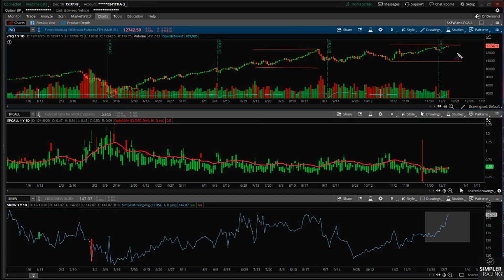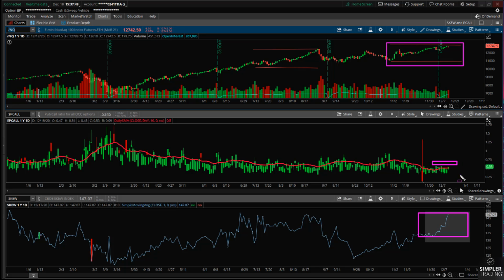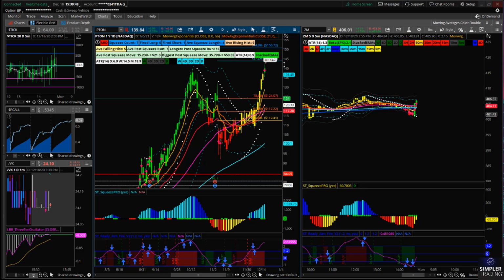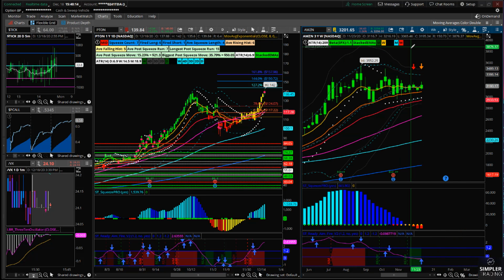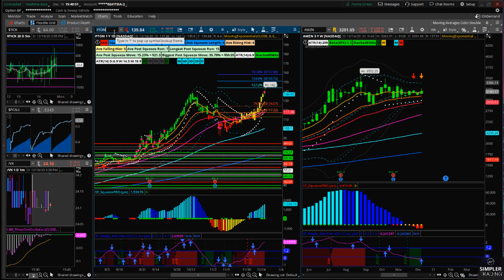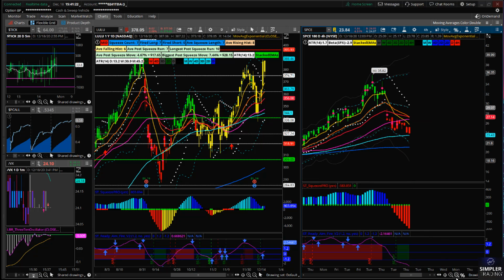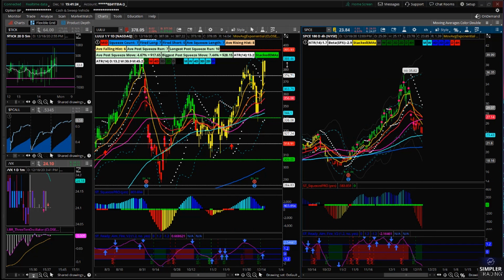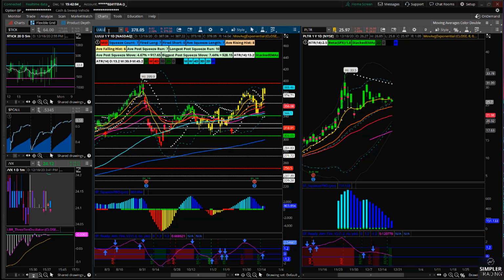Options Trading: Wild Swings In The NASDAQ | Simpler Trading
Not a dull week at all, pretty wild swings in TSLA and the Nasdaq in general. I'm eyeballing NFLX for a continuation, and keeping my eye on high short interest names that have hourly and complimentary daily squeezes on Squeeze Pro.

Jack Roberts, Director of Options Strategies & Micro-Futures